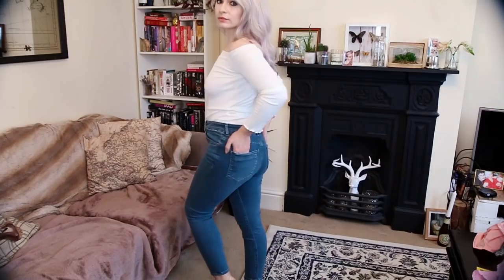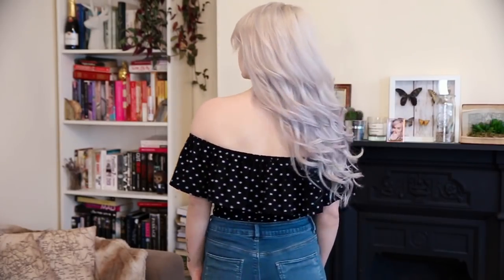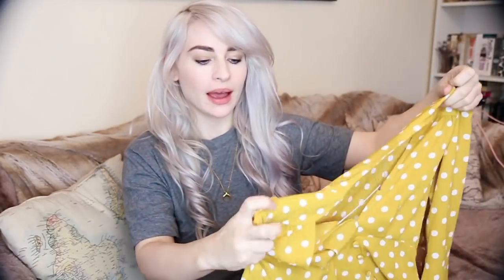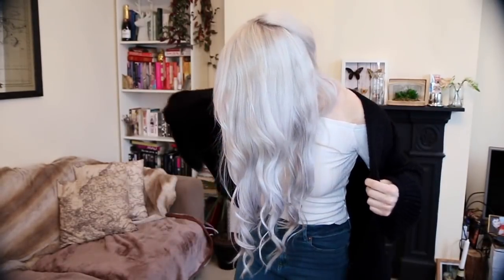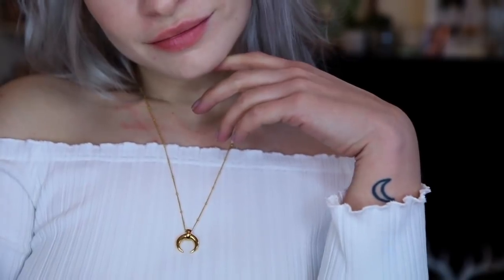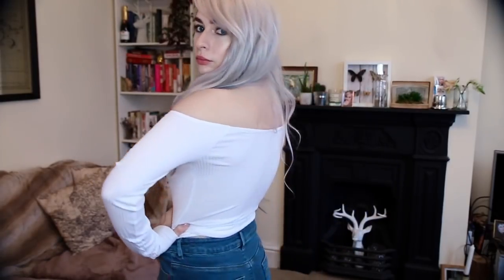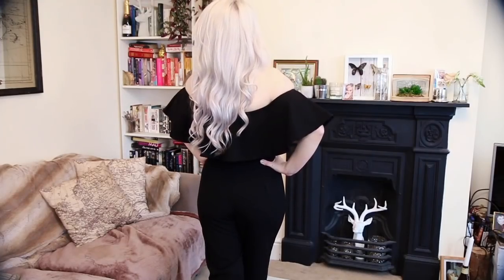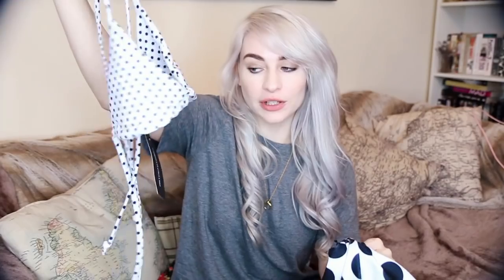TRY ON ASOS HAUL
A big ASOS try on haul!